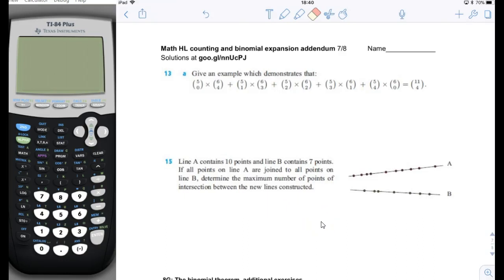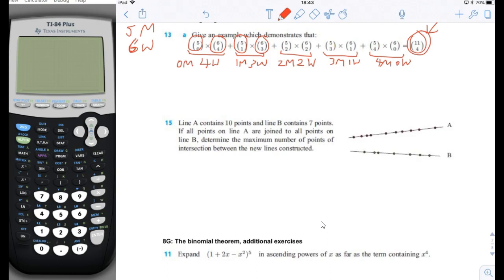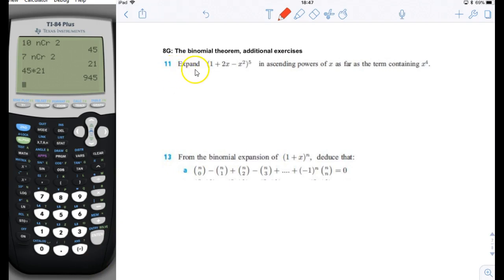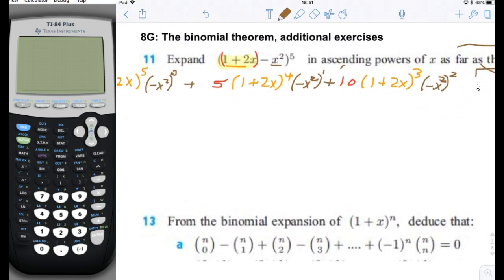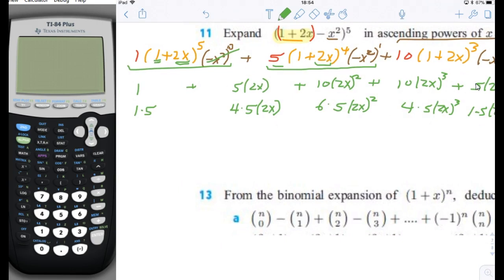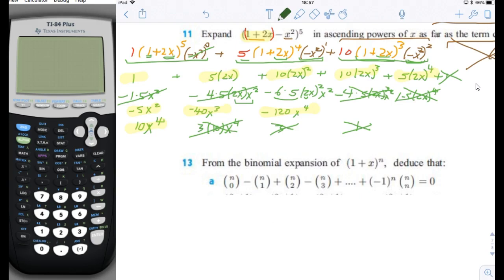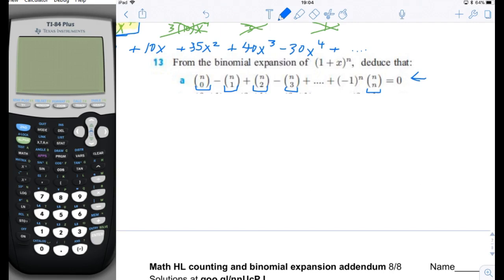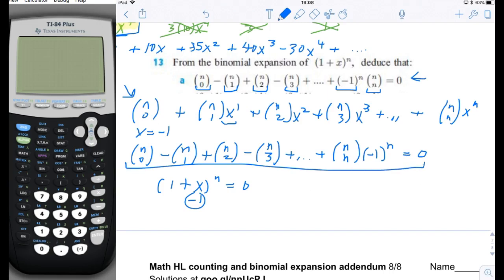hl binomial addendum p7